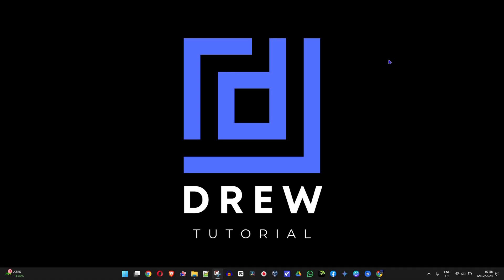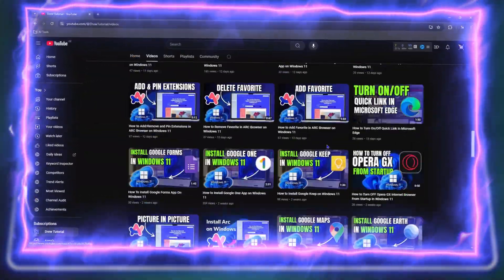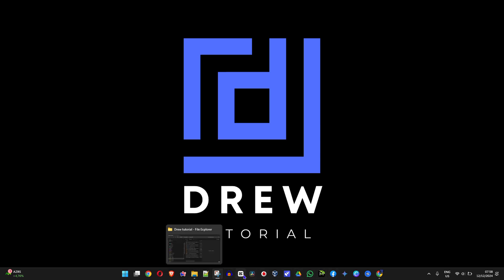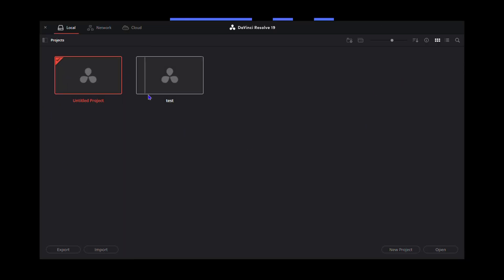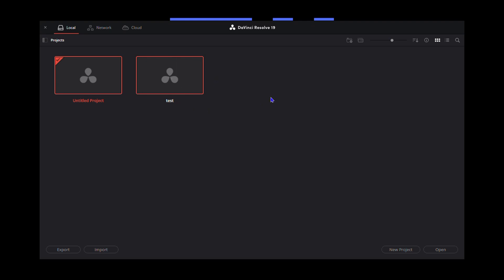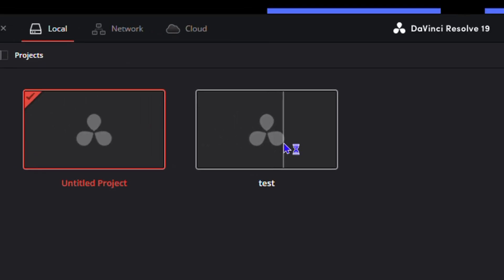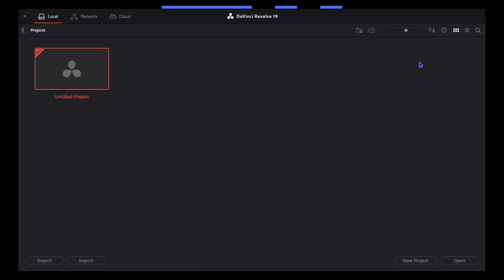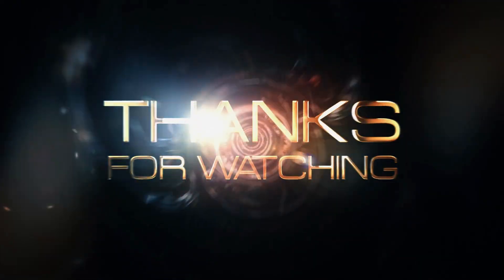How to Delete A Project | DaVinci Resolve 19 Tutorial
In this DaVinci Resolve 19 tutorial, learn how to delete a project in just a few simple steps. Keep your workspace organized with this helpful guide!